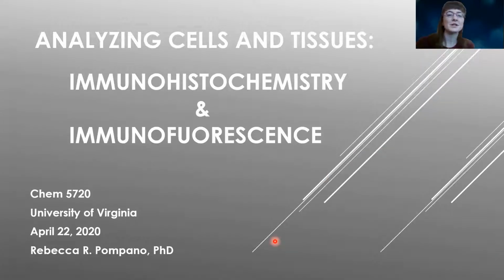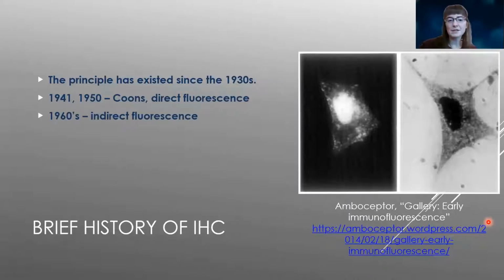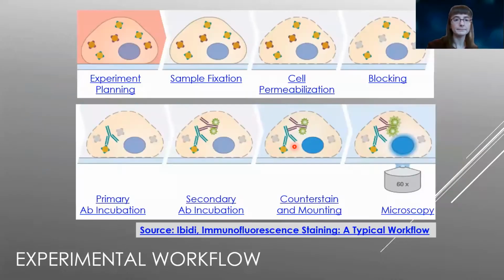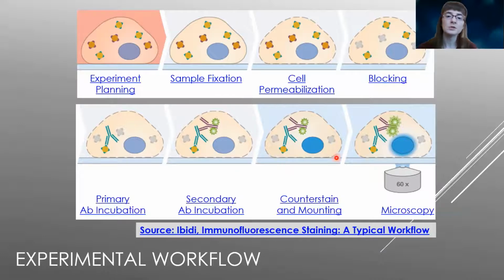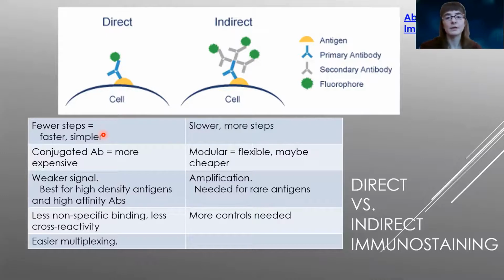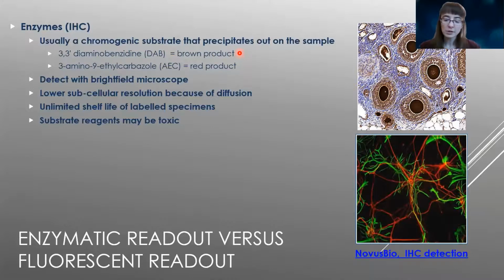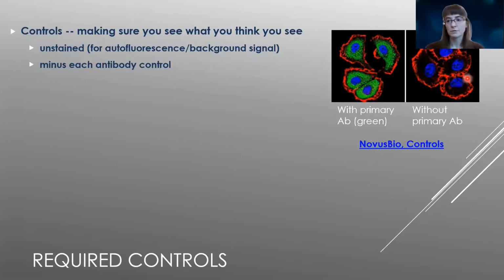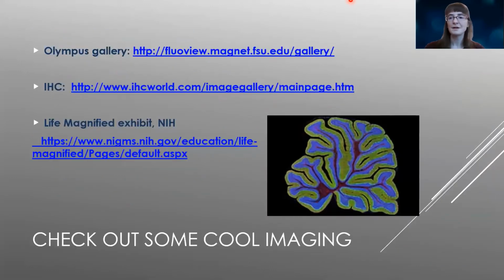Bioanalytical Chemistry: Immunohistochemistry & Immunofluorescence Imaging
Made for CHEM 5720, Methods in Bioanalytical Chemistry
Prof. Rebecca R. Pompano, PhD
Spring 2020 - COVID19 remote course edition

This video lesson briefly introduces the basis of immunohistochemistry and immunofluorescence analysis, means of achieving selectivity and spatial resolution, experimental workflow, immunoassay design choices, essential controls, and a comparision with flow cytometry.